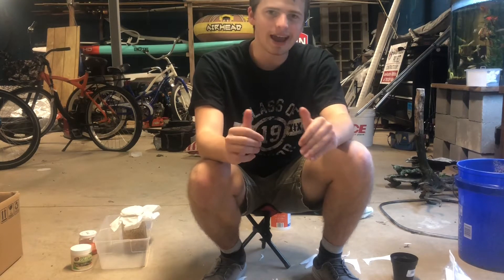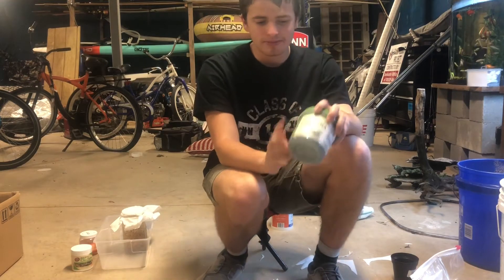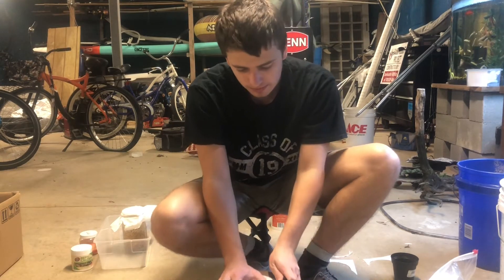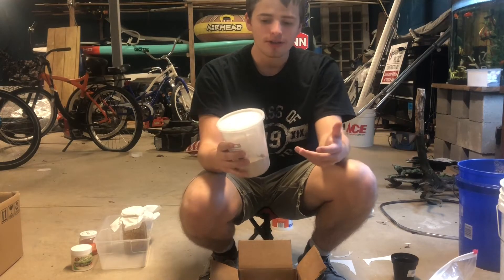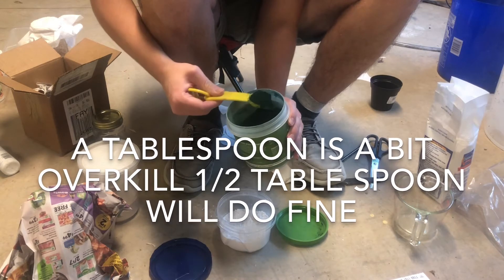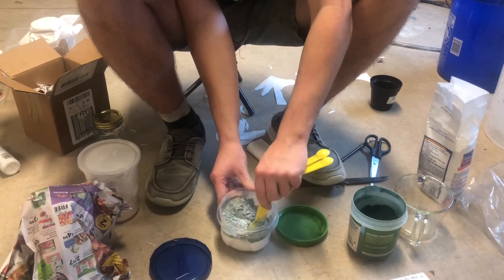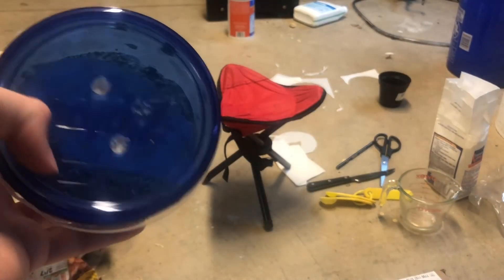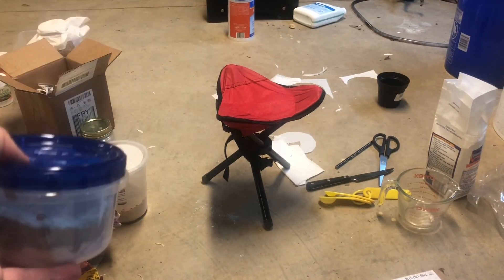Culturing Rice Flour Beetles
Hey guys, Turtle Boss here and in this week's video I'm going to show you guys how to create your own Confused Rice Flour Beetle Cultures!  On a side note the chair I sit on in this video was just as uncomfortable as it looks lol.

You can find all of the basic materials to build your own on this kit